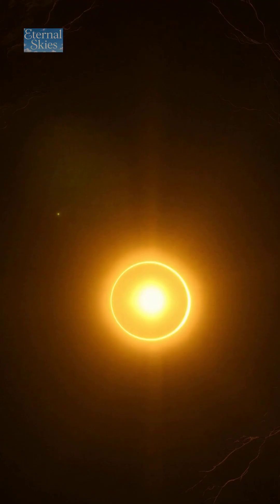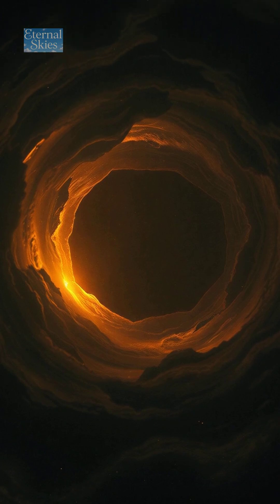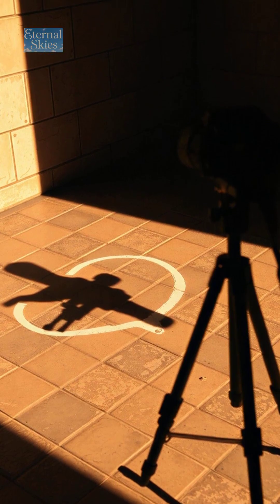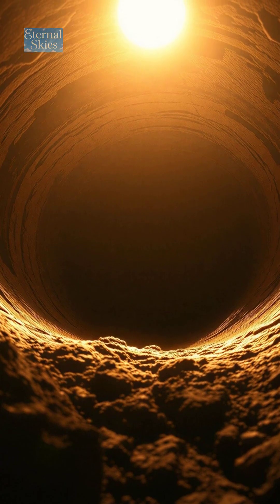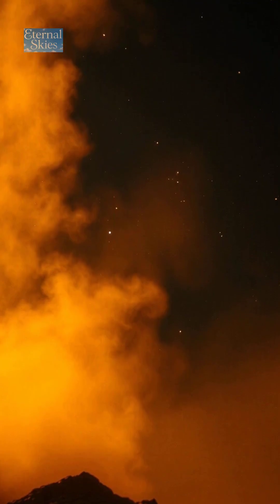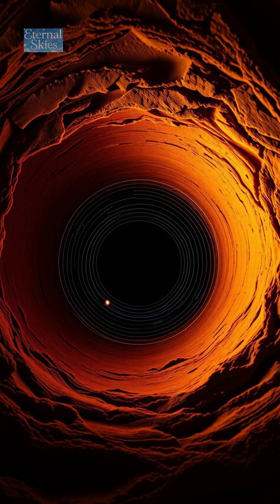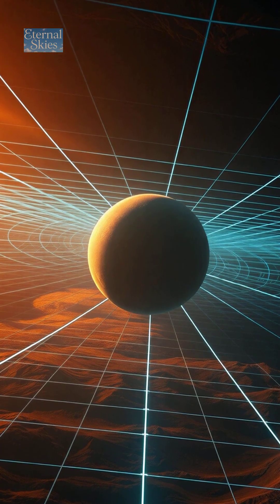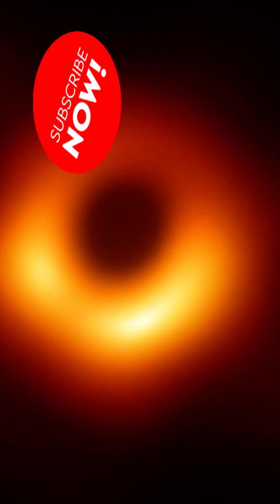The SHOCKING Truth About Black Holes Nobody Tells You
We didn’t actually photograph a black hole… we captured its shadow.
In this video, I break down how scientists used the Event Horizon Telescope to reveal the glowing ring around the supermassive black hole in galaxy M87 — and what that dark circle in the middle truly means.

🌌 What you’ll learn:
✔ What the “black hole shadow” actually is
✔ Why the real black hole is invisible
✔ How light bends and warps around the event horizon
✔ Why this image changed physics forever

This mind-bending cosmic silhouette is one of humanity’s biggest scientific achievements — and it all happened without ever seeing the black hole itself.

👇 Want the full deep-dive?
Check out the long-form video on my channel where I unpack how the photo was taken and what it reveals about Einstein’s theories.

Join us on a journey through the Eternal Skies! We explore the Universe one star, planet, and galaxy at a time, featuring stunning visuals and the latest discoveries.